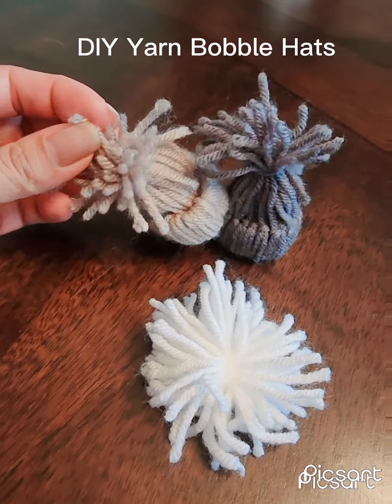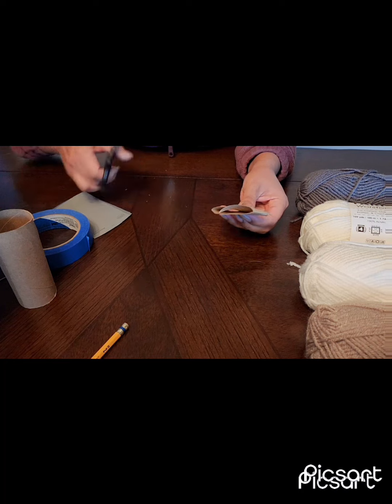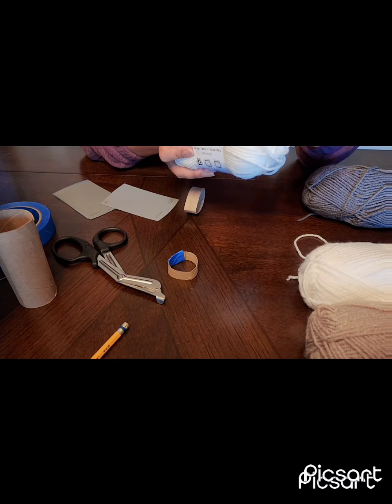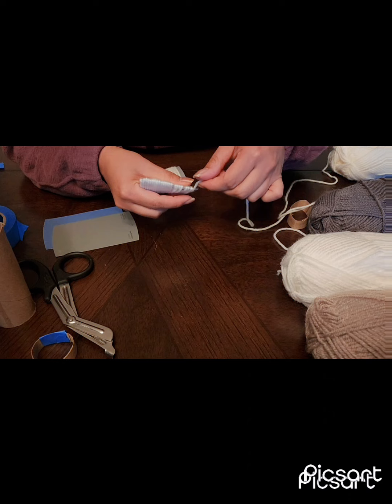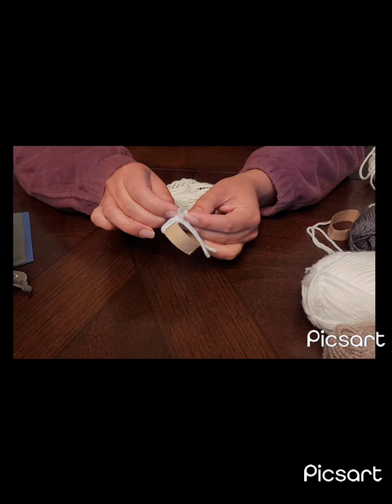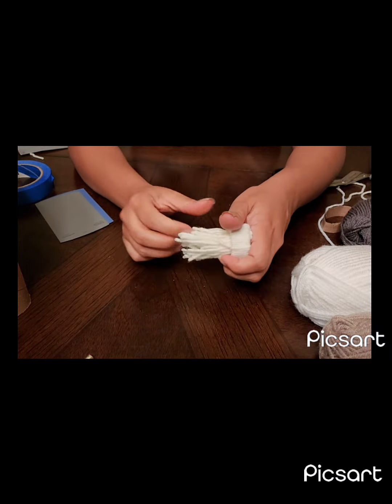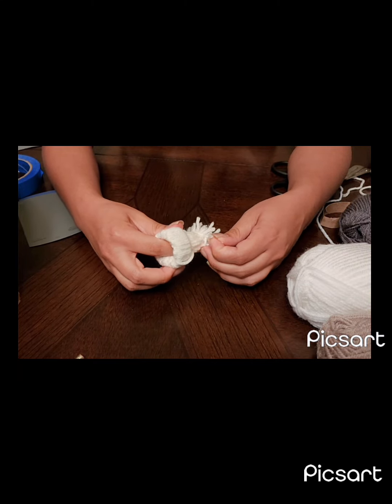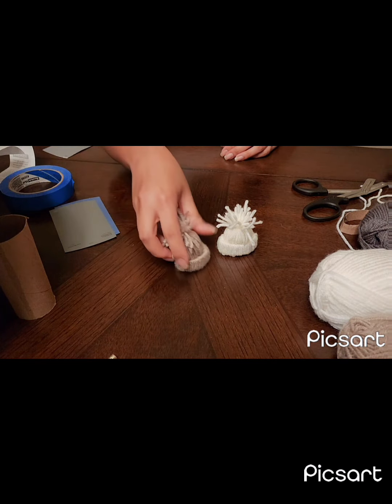DIY Yarn Bobble Hats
Hi! welcome to my 1st DIY!

Join me while I attempt to make my own Christmas Garland. But 1st...let's start off with some Bobble Hats made out of yarn. This should be easy.

The Below

Materials for this video and *where I got them:
yarn * Dollar Tree
toilet paper roll/ paper towel roll * bathroom ?
tape *Hobby Lobby
scissors *my kitchen
ruler ( I used a paint sample card)

Materials for Part 1 and 2 :
Yarn Bobble Hat (see above)
scissors * my kitchen
beads * Hobby Lobby
tape * Hobby Lobby
string/ cord * Dollar Tree
ruler ( I used a clipboard)

OPTIONAL (but you should use)
superglue or glue gun